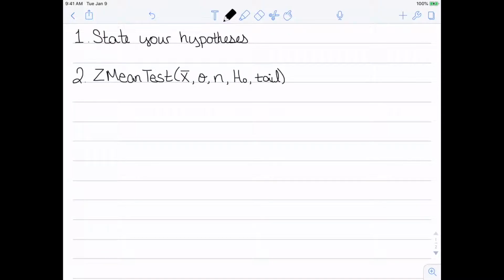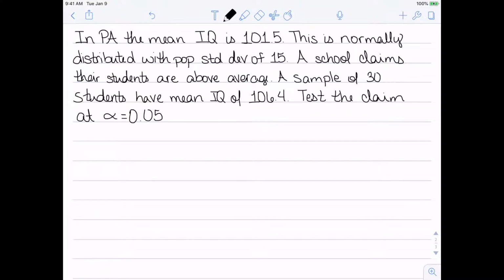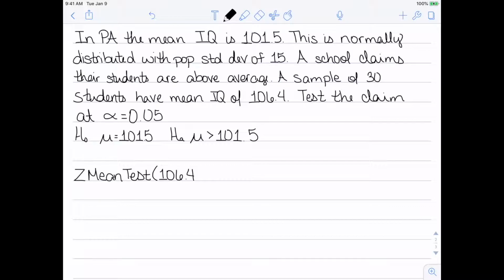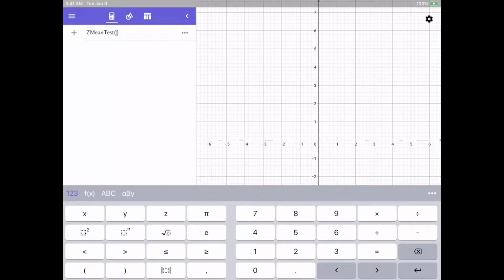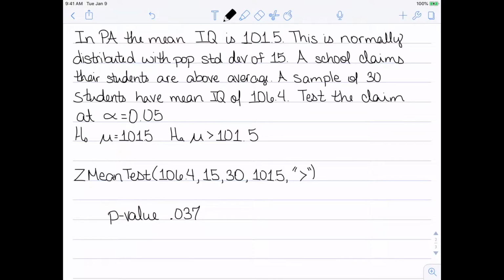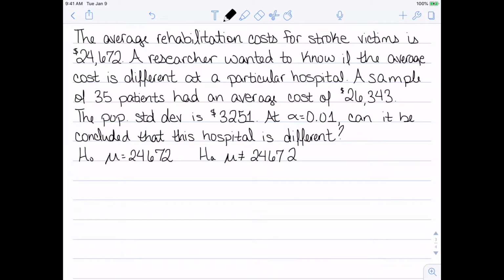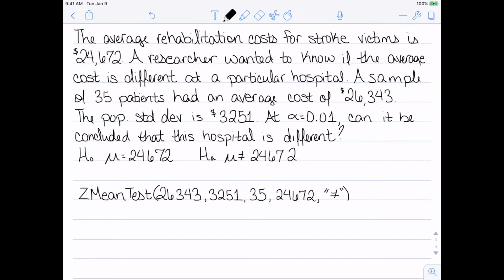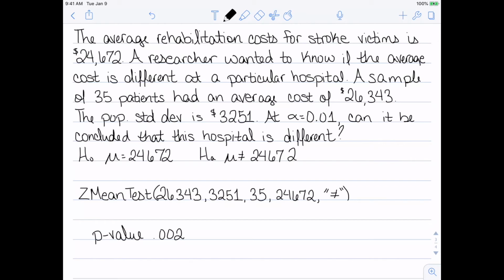Calculating a Hypothesis Test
I discuss how to use the GeoGebra graphing calculator to perform a hypothesis test with known population standard deviation. I then do examples of this type of problem.